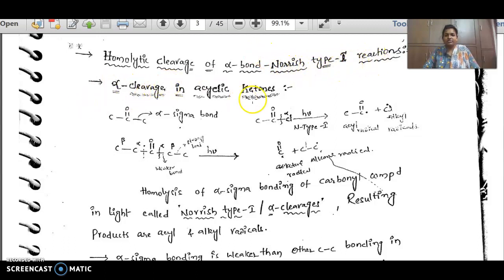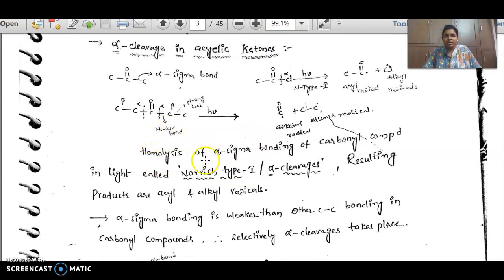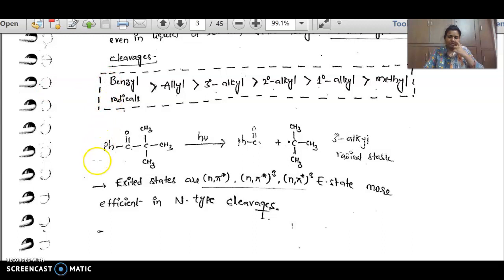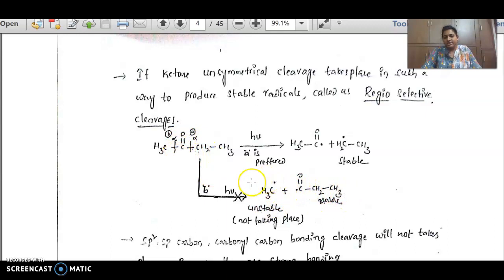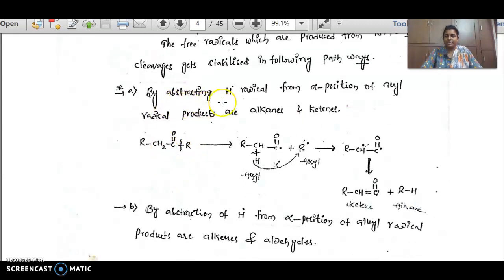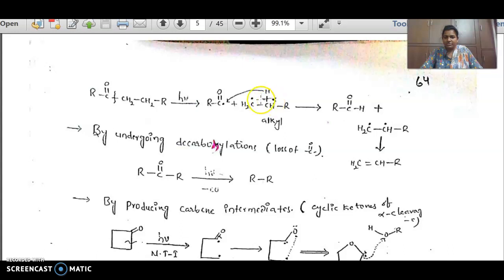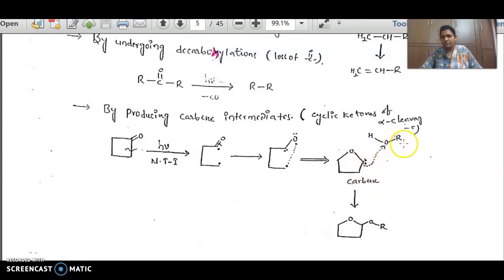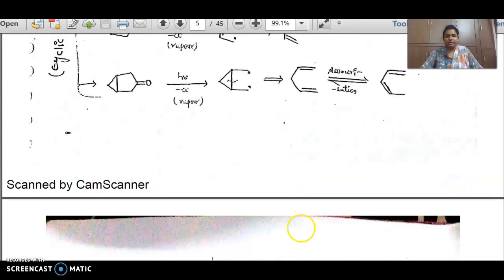Photochemistry Norrish type 1 MSC CSIR GATE